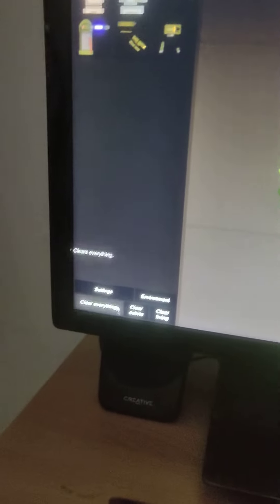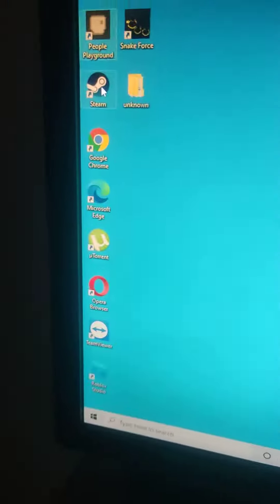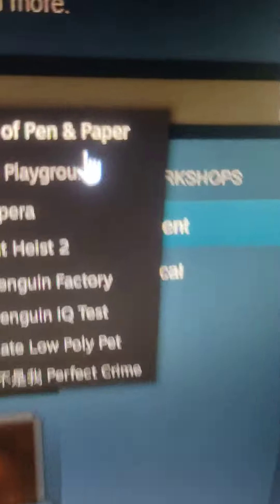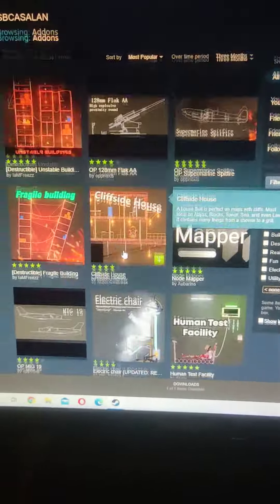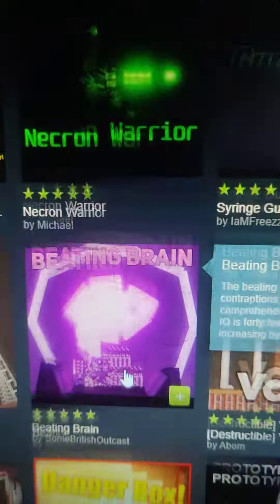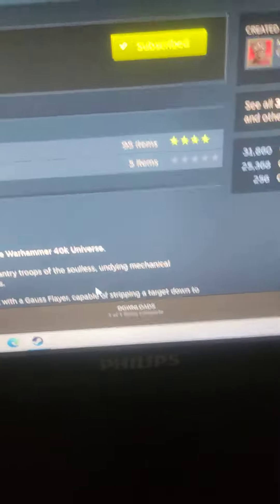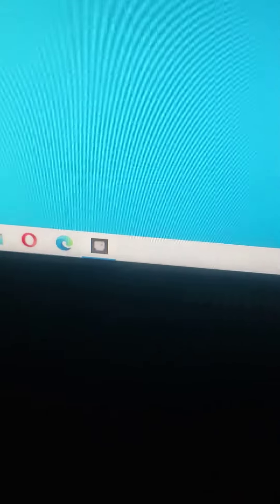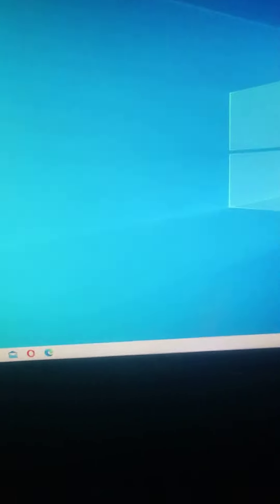how to download a mod in people playground?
that's how to mod